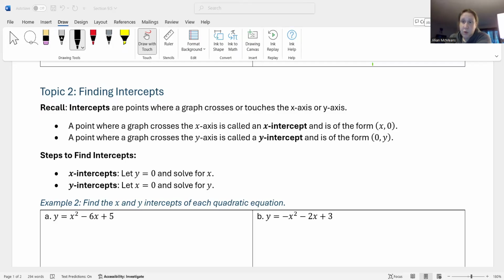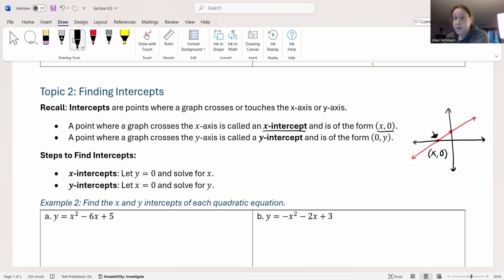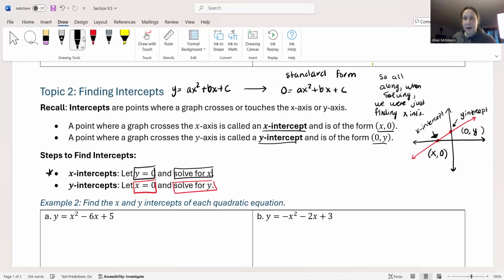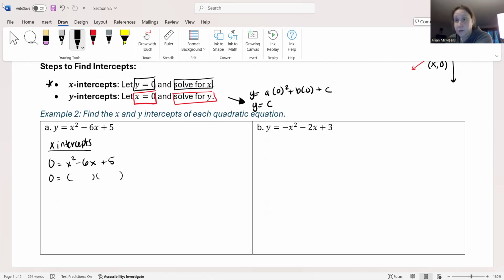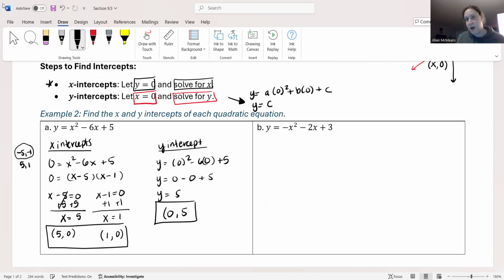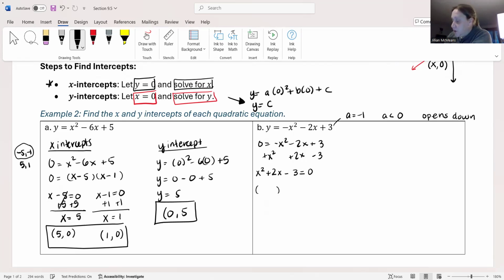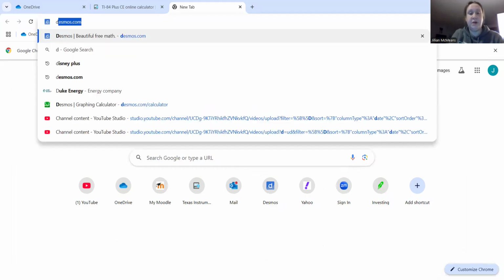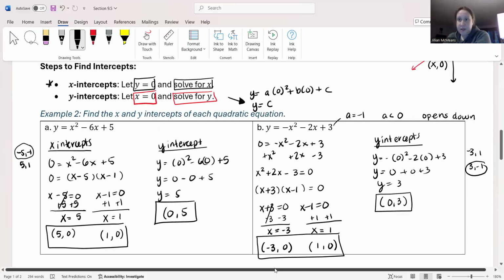M35 Section 9.5 Topic 2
Finding x and y intercepts of quadratic equations